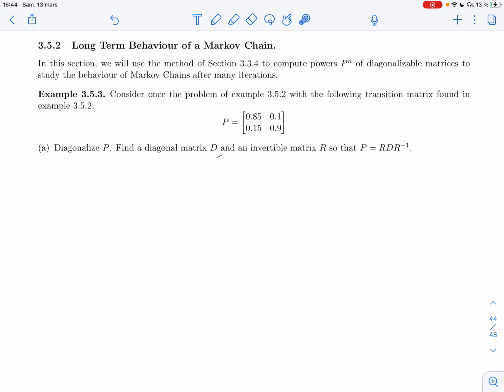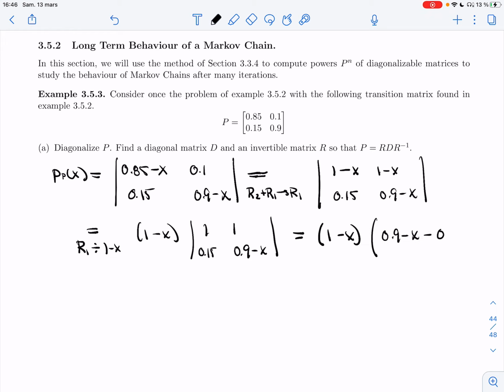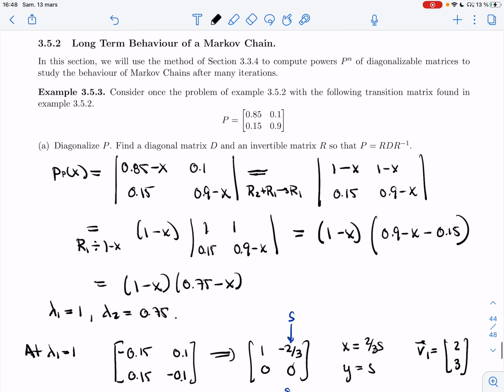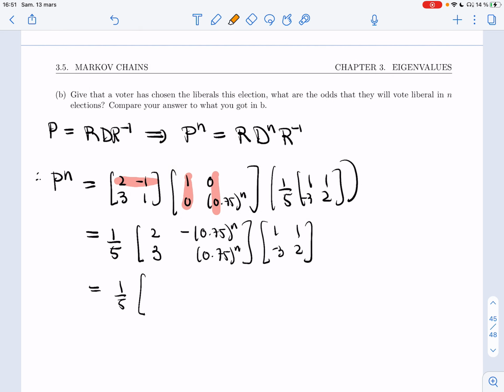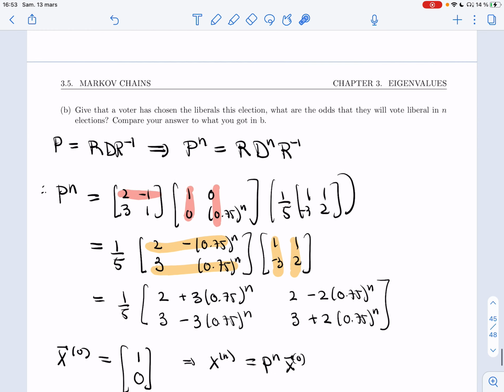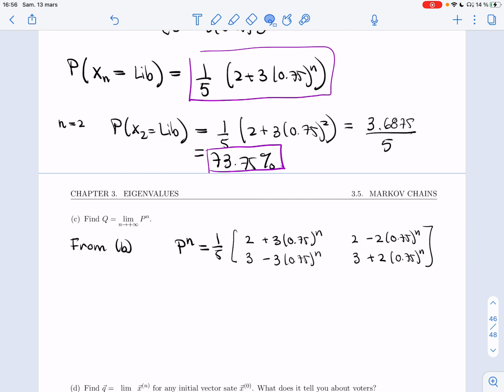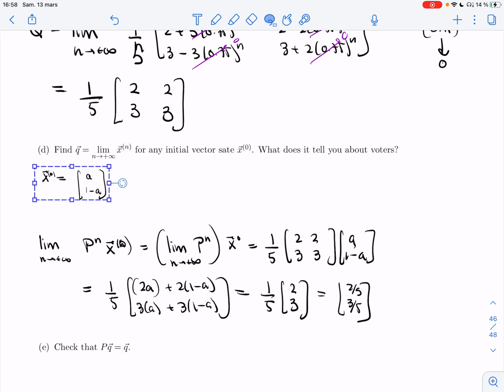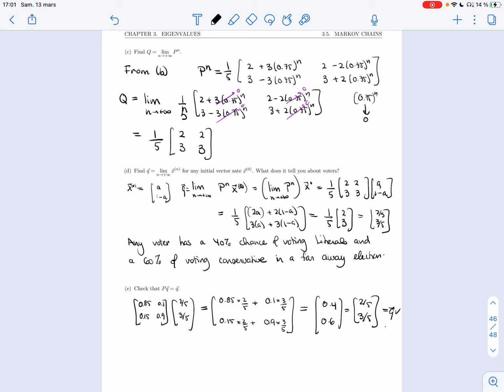Linear Algebra 2 - 3.5.2 - Long Term Behavious of a Markov Chain (Video 1)